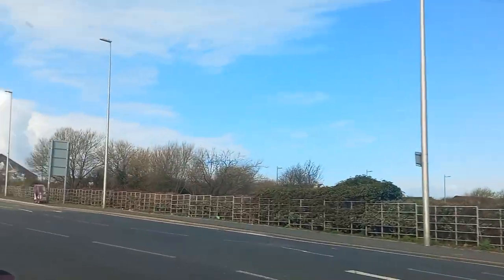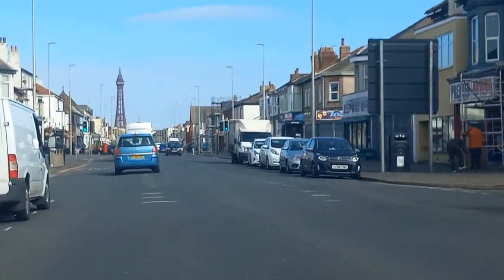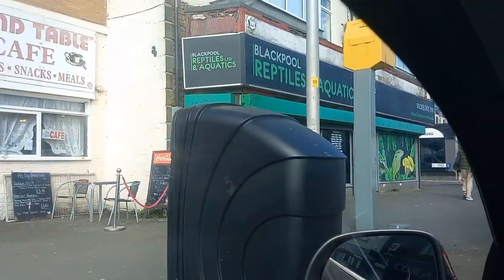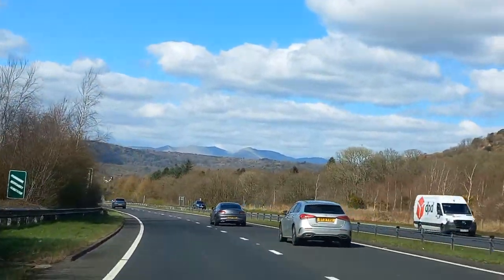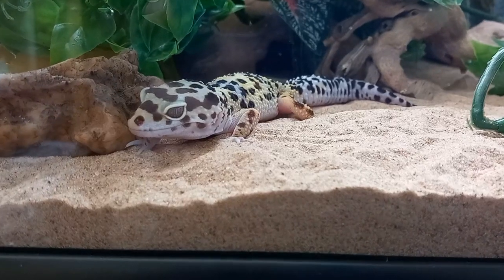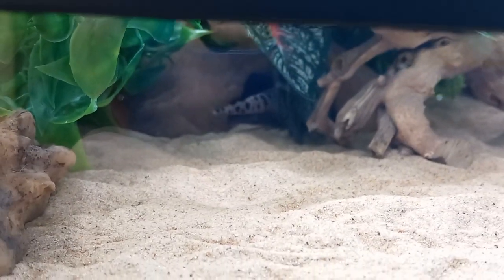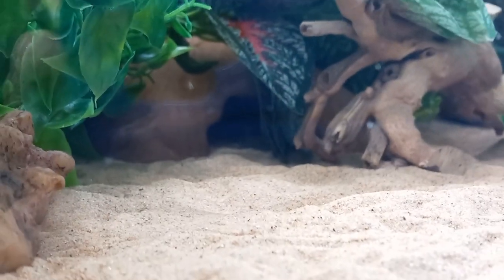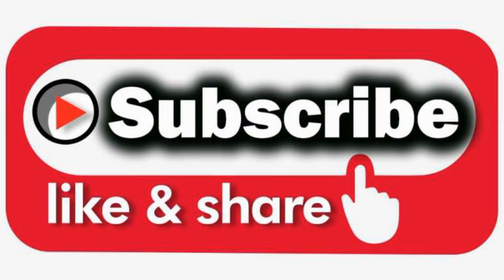Been to Blackpool went to Blackpool Reptiles & Aquatics I got a gecko and scorpion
Blackpool Reptiles & Aquatics LTD and Barrow in furness and Barrow A.F.C